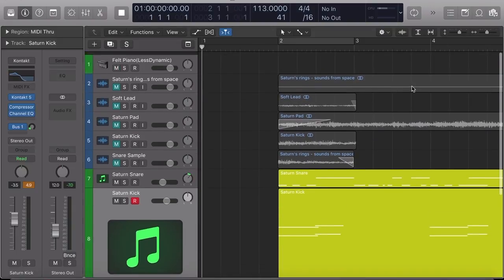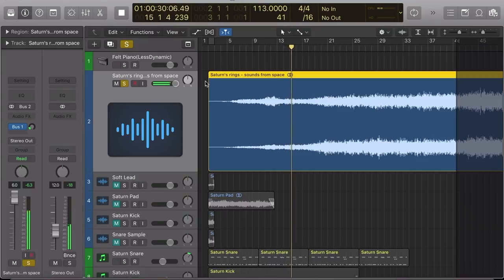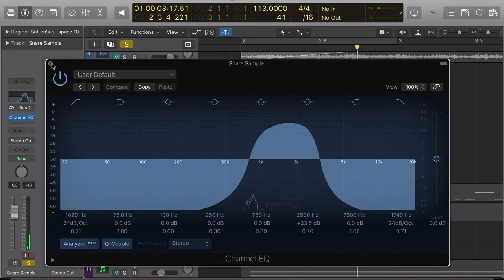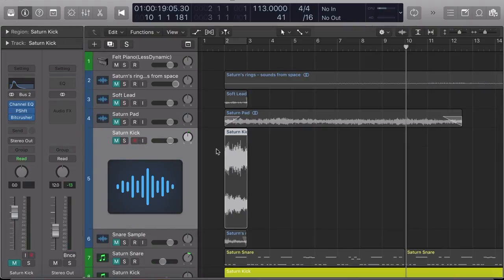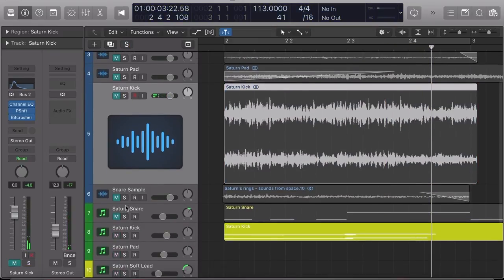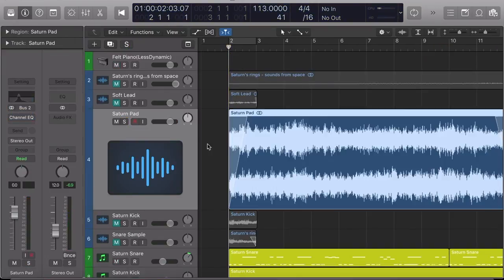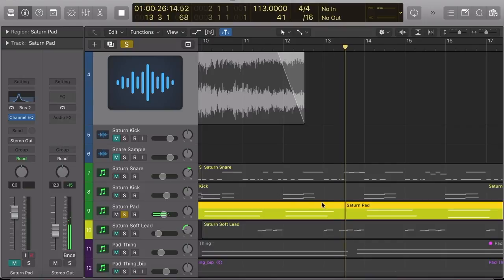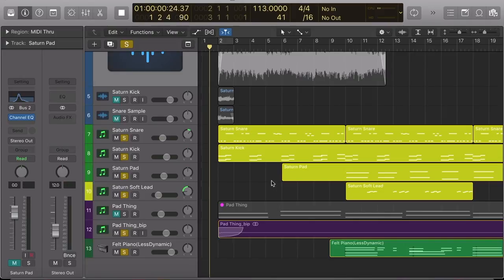#1 | Turning Saturn Into Music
Using Saturn's radio emissions (compliments of NASA), I build a 'song' from scratch. Let’s be friends: * Twitter